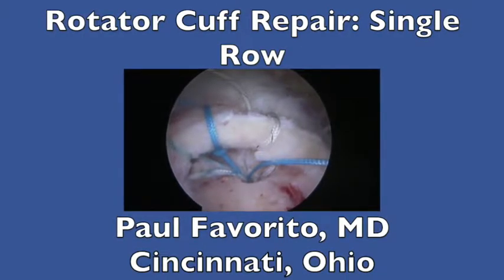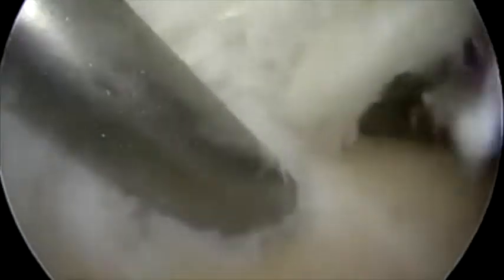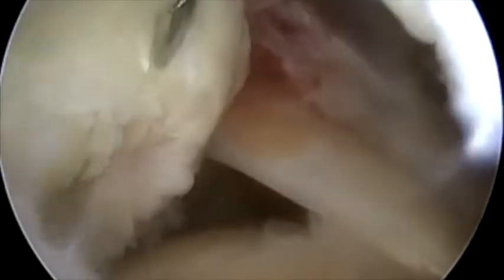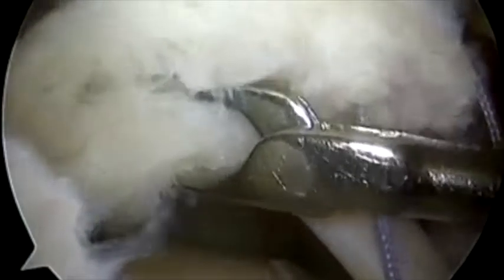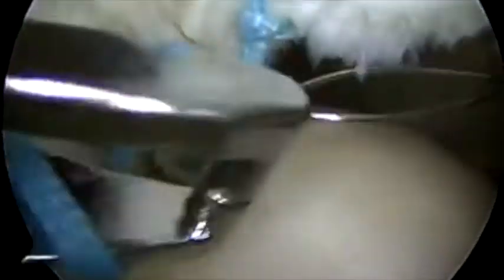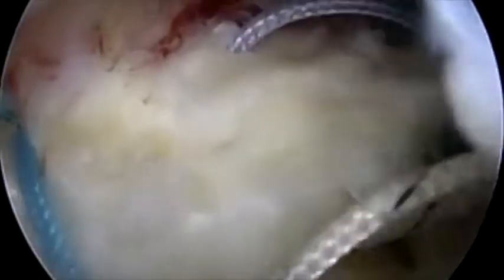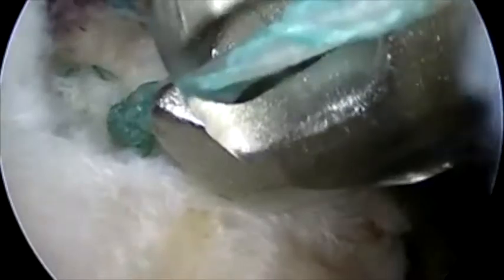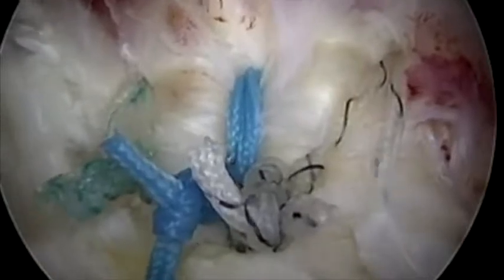Favorito Shoulder Doc - Rotator cuff repair using a single row technique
Rotator cuff repair using a single row technique